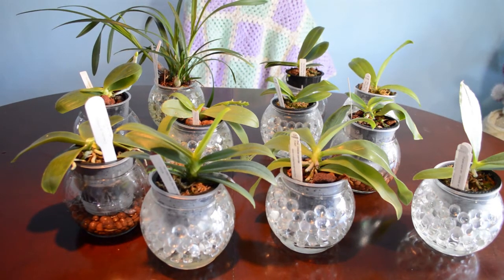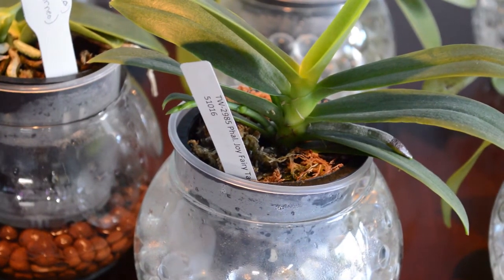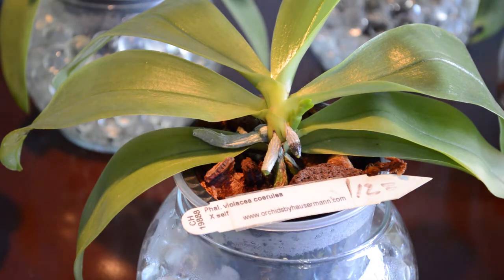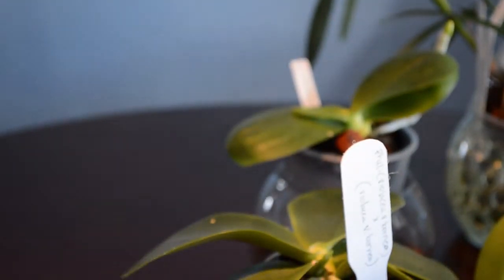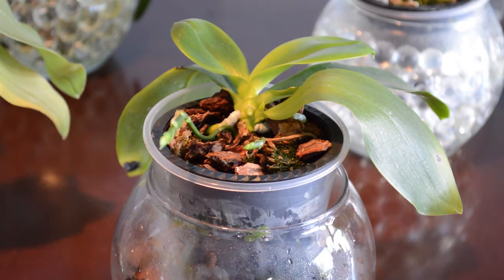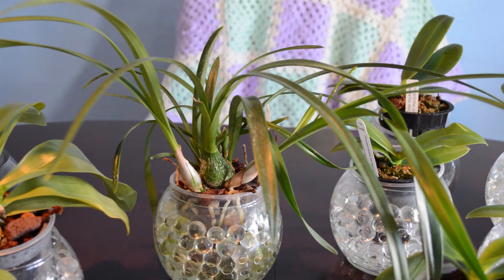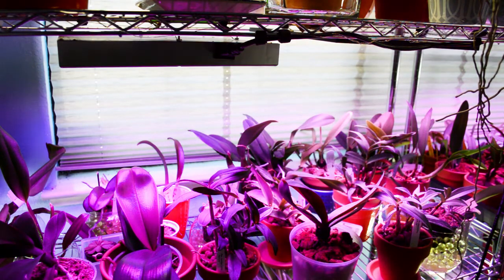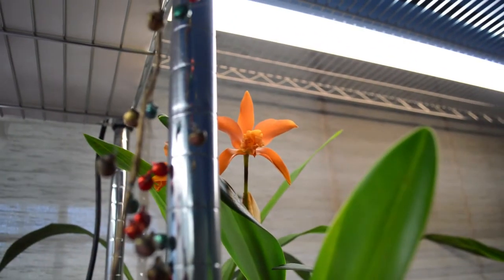Phalaenopsis Update and New Light Update/March 2017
I filmed this two weeks ago or so but was working on a new editing software so it took a while.

Orchids in this video:

1. Phal Joy Fairy Tale 'Joy'
2. Phal violacea coerulea x self
3. Phal violacea v. bornea x violacea v. bornea
4. Phal Su Ann Cricket 'SW'
5. Phal cornu cervi
6. Phal tetraspis C#1
7. Phal telu (tetraspis x lueddemanniana)
8. Phal equestris var. blue
9. Phal Amboinensis var common
10. Phal (equestrias fma. alba x bellina fma alba
11. Enc Boricana x bractescens

I forgot to include the link to the Amazon for the lights. Thank you, Pam - Mouselilly Orchids: